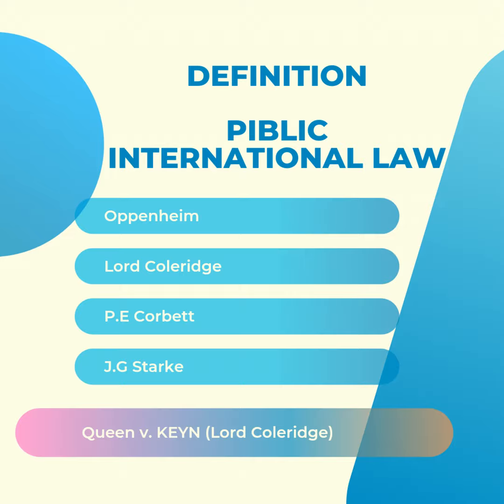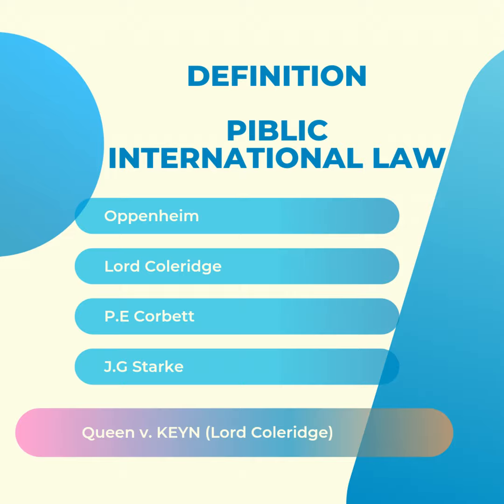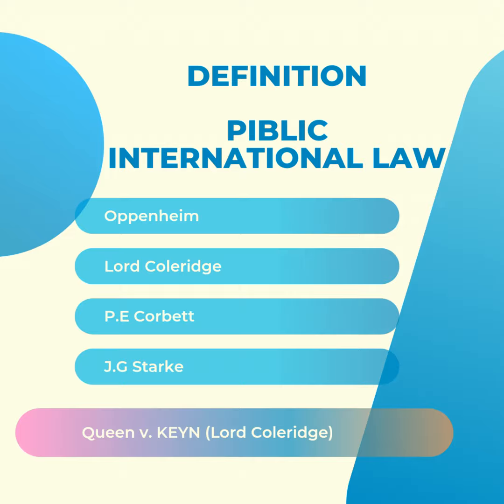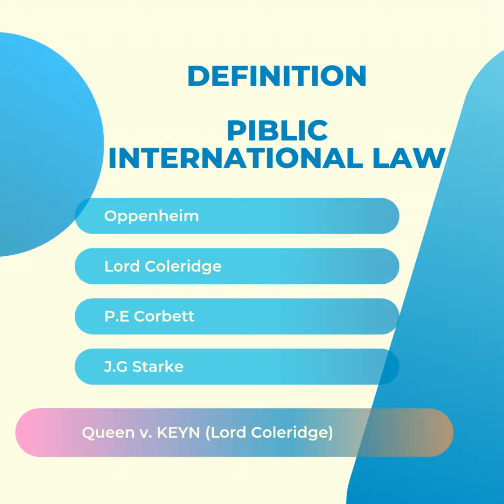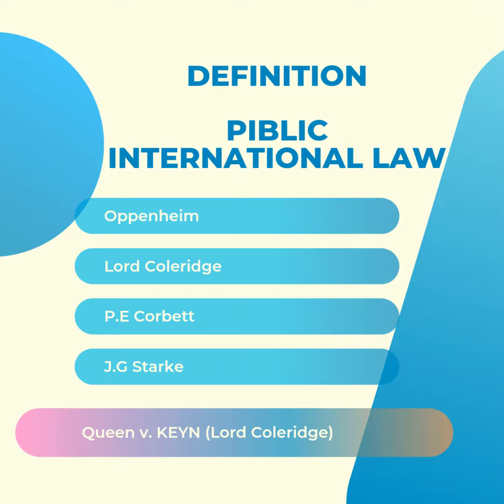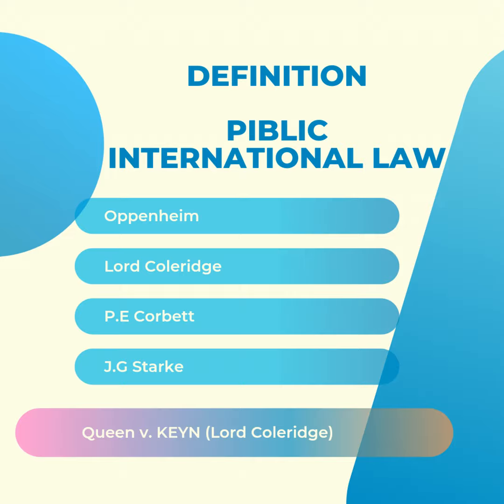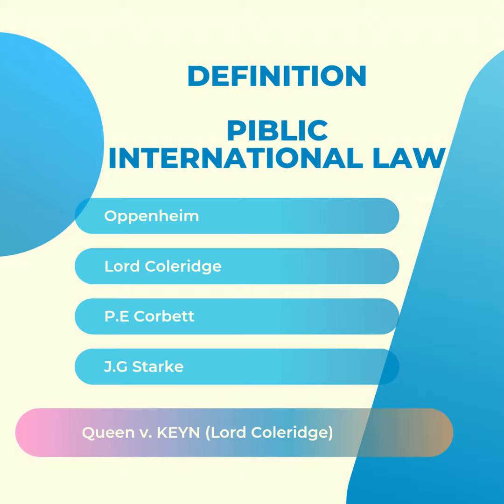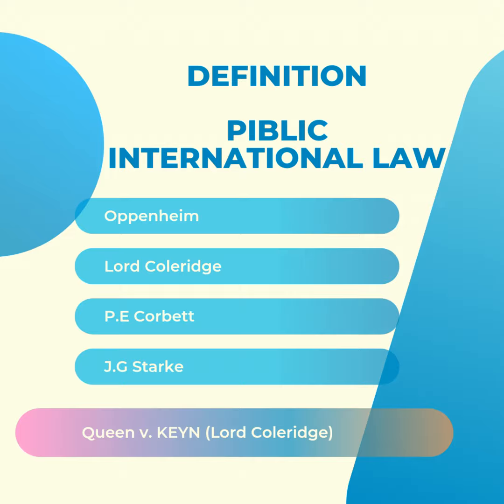Definition - Public International Law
Definitions from various hurist, need for a change in definition, modern definition and two theories.